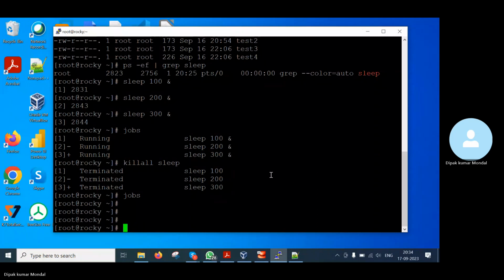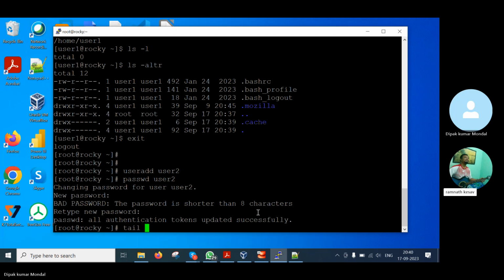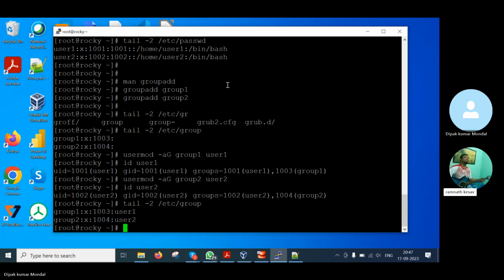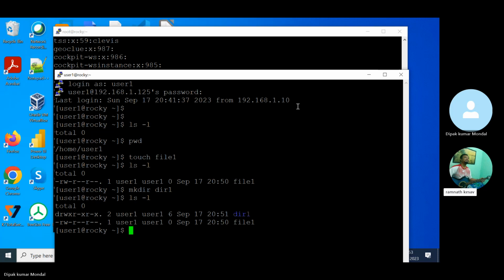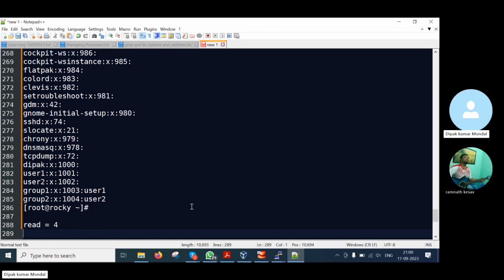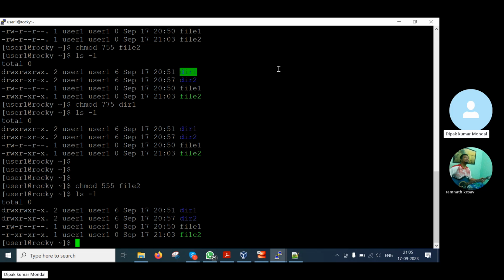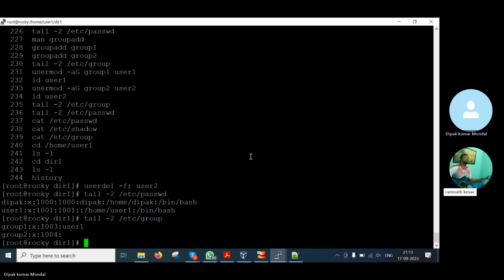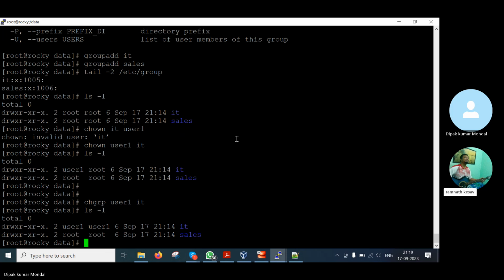User and Group Permissions in RHEL9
Creating Users and Groups, Checking the Default Permissions given by RHEL9 and then modifying them according to our requirements. Verifying the User and Group Creations in '/etc/passwd' and '/etc/group' files. Also Exploring the 'chown', 'chgrp and 'chmod' commands in RHEL9.